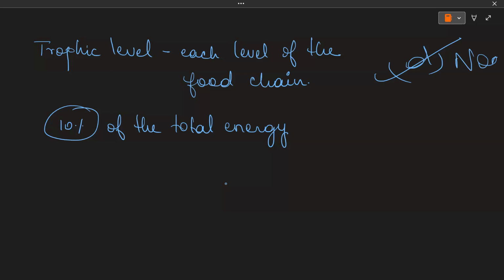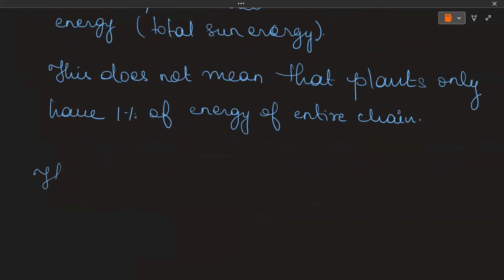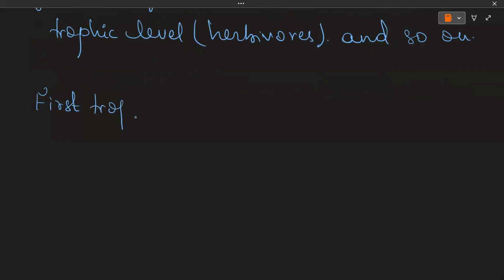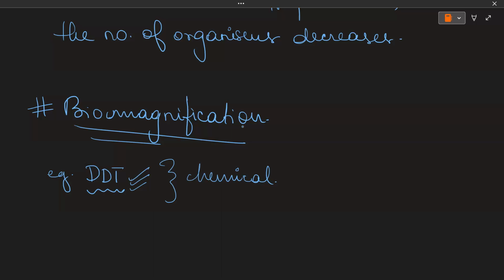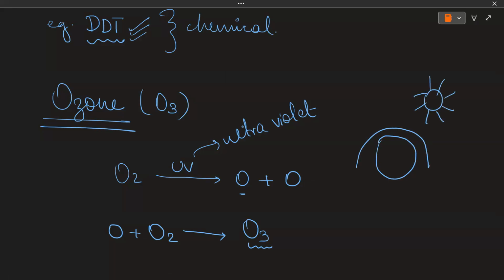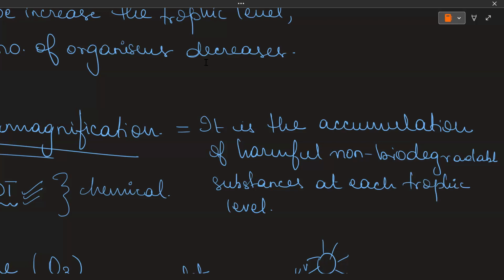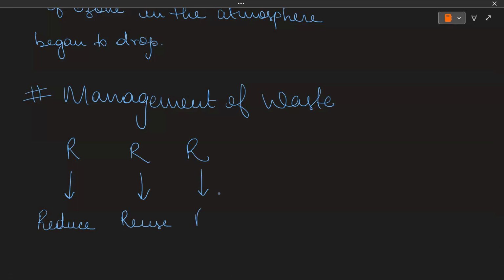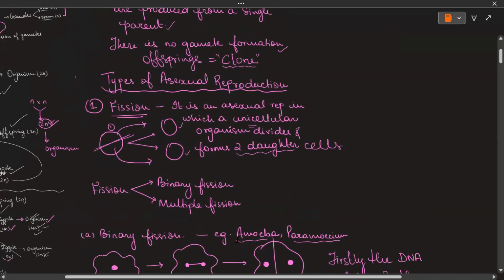Learnivio | Biology Lect Zainab 24-12-2023